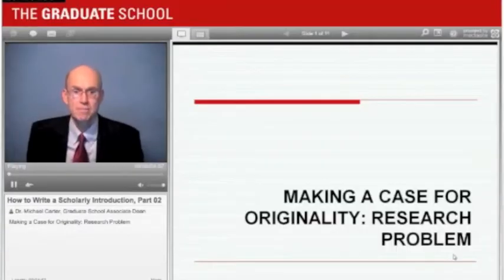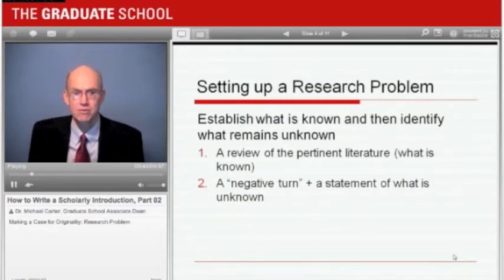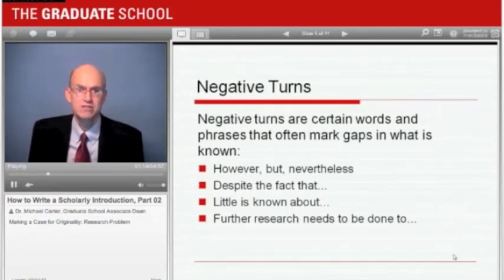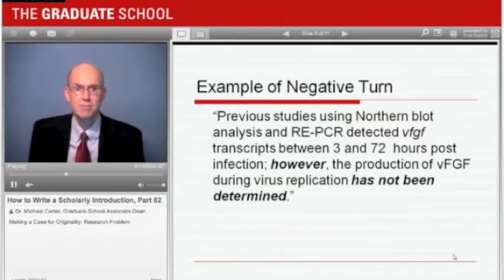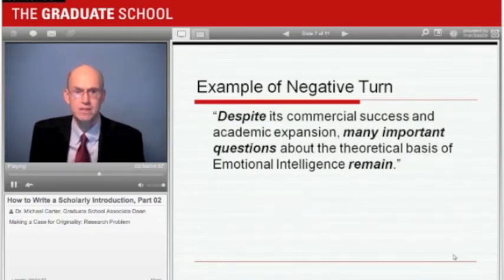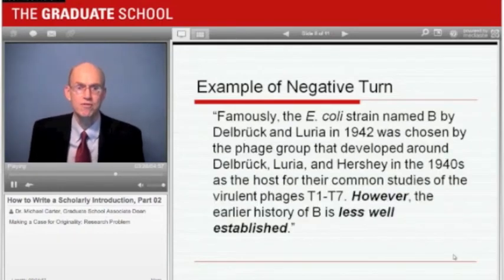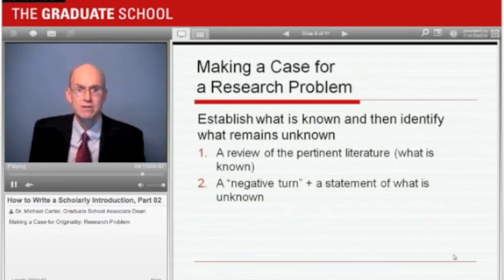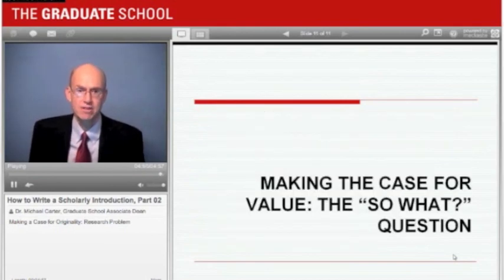Part Two of How to Write a Scholarly Introduction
Part One of the "How to Write a Scholarly Introduction" video series with Dr. Mike Carter, by The Graduate School's Preparing Future Leaders Program